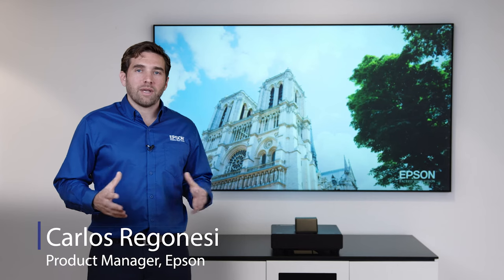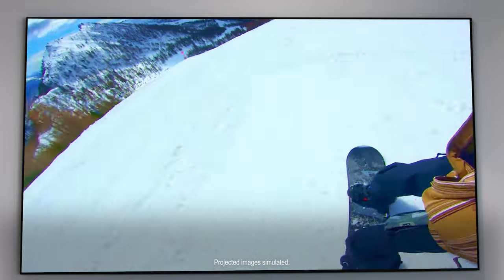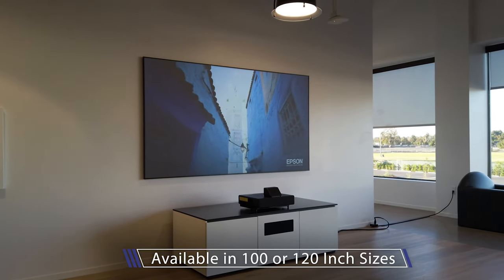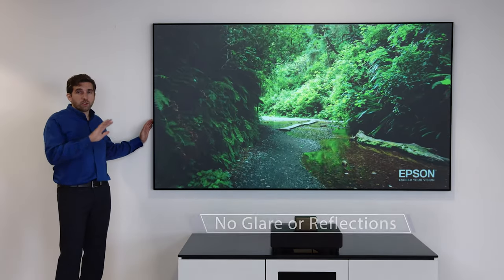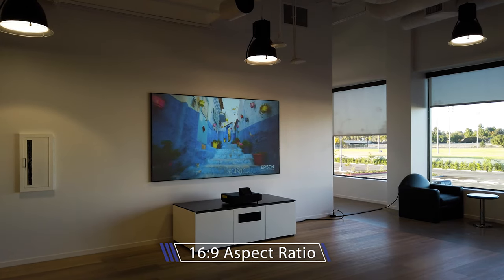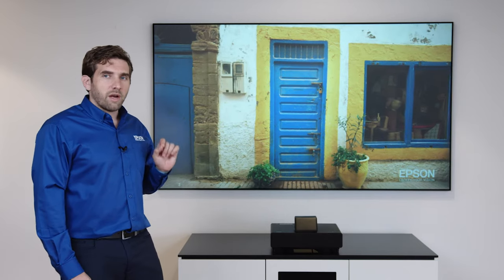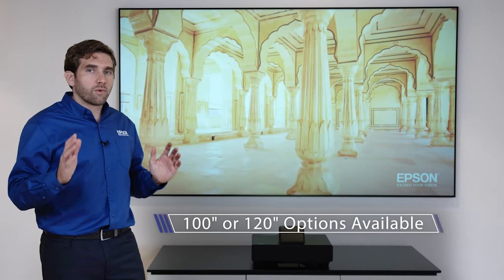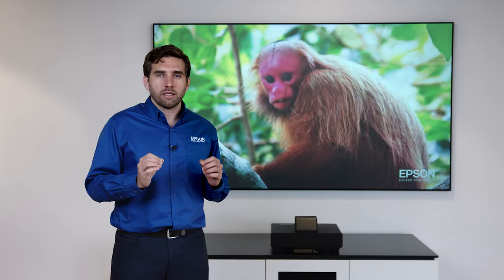Epson SilverFlex Ultra Ambient Light Rejecting Screens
Immerse yourself in a new type of entertainment experience with the Epson SilverFlex Ultra Ambient Light Rejecting Mega Screen. Ideal for use with Epson EpiqVision™ Ultra short-throw laser projectors, the SilverFlex ALR Screens are engineered to display larger-than-life ultra high-definition images up to 120" and can absorb up to 90% of the ambient light to produce an astonishingly bright, crisp picture for TV shows, gaming, sporting events, movies and more.